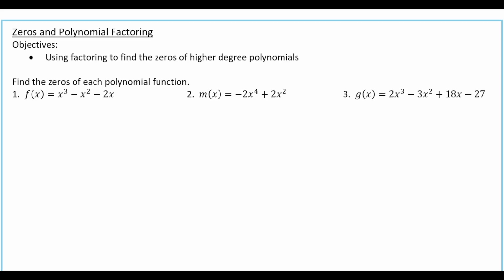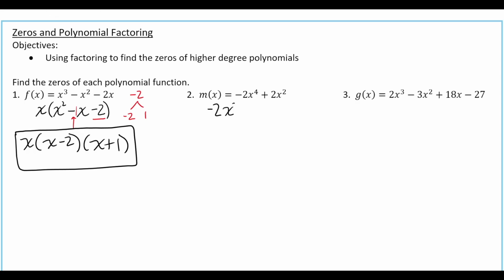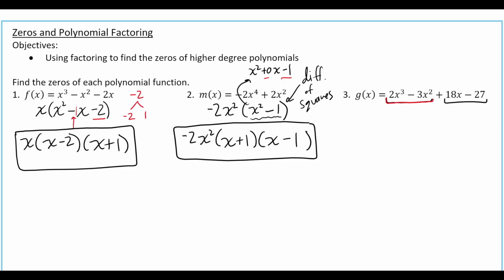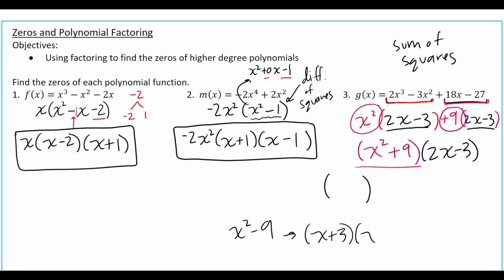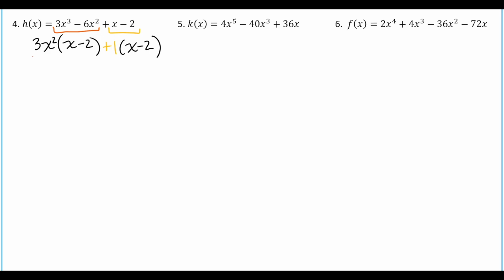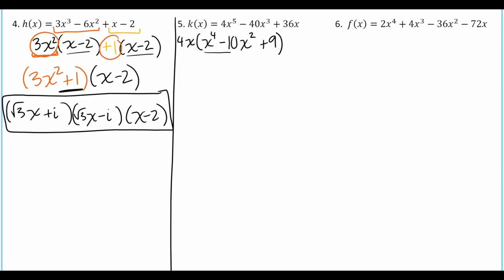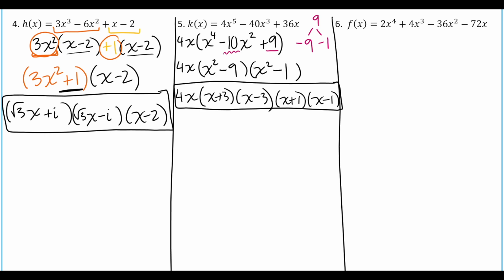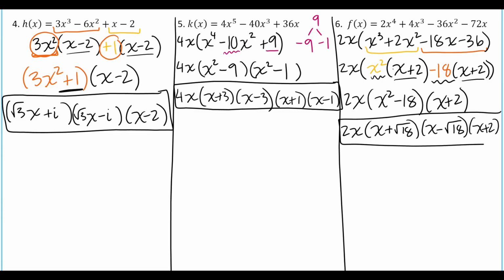Factor Polynomials of a Higher Degree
In this video we learn about factoring polynomials of a higher degree. We explore methods like factoring by grouping and how to factor the difference of squares and the sum of squares.